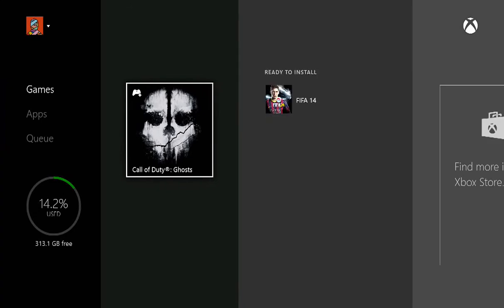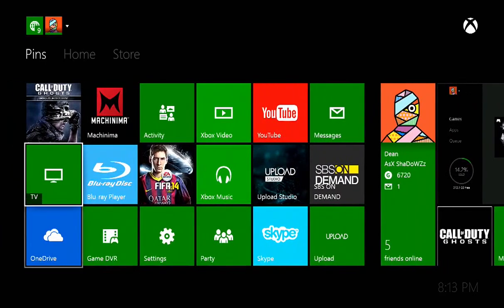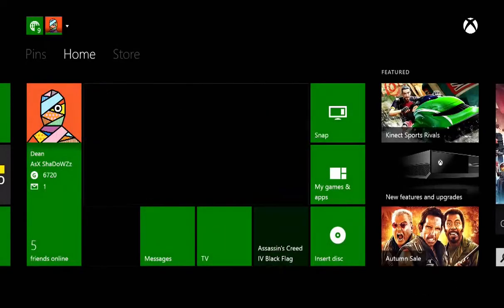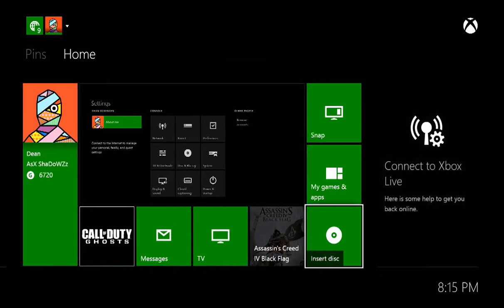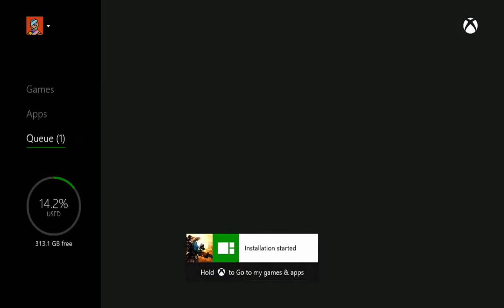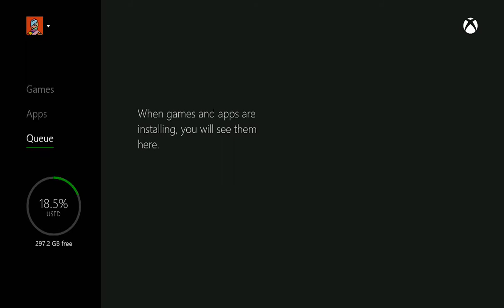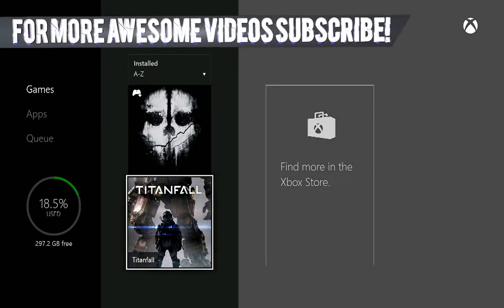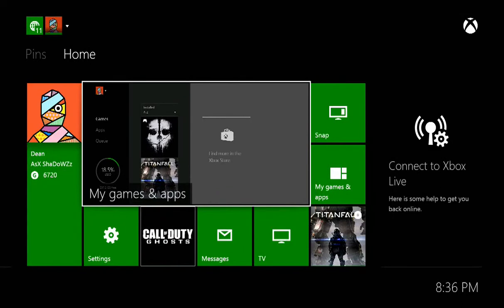How To Install XBOX ONE Games FASTER!!!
Easy Tutorial! Take a look and Install Games Faster than ever!